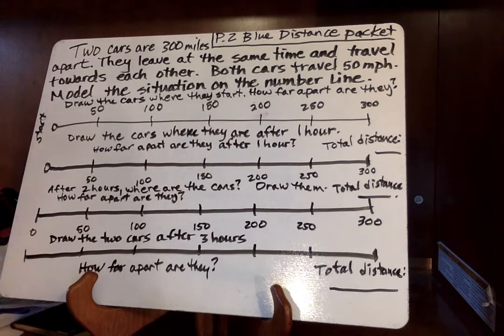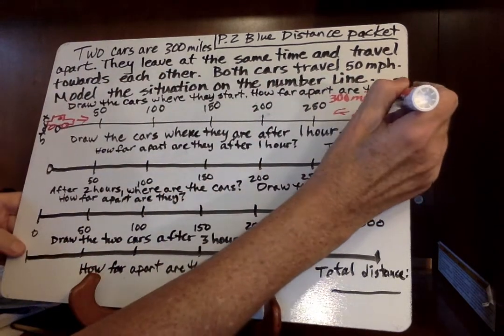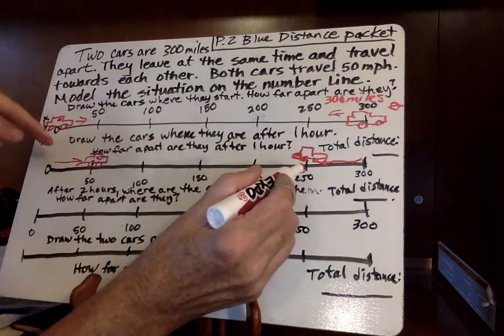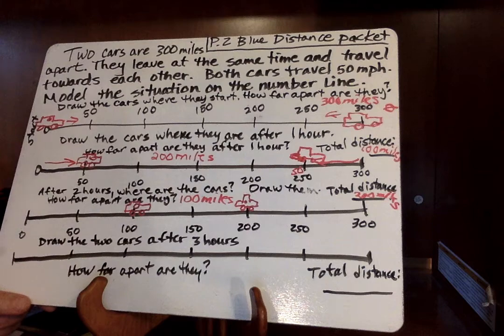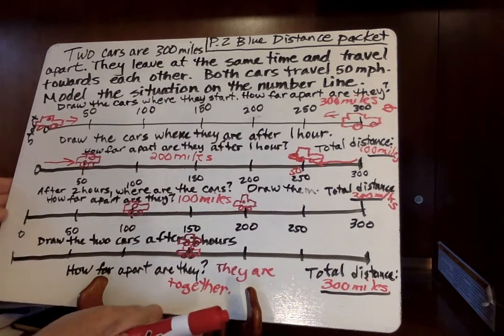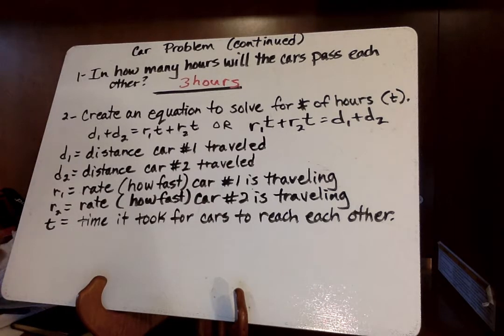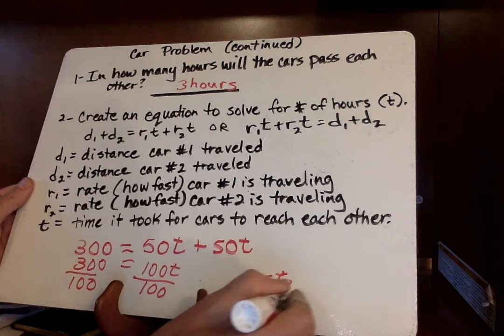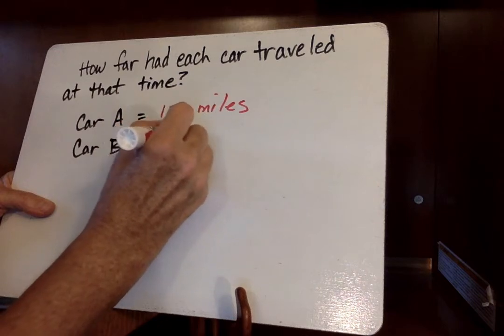1.6 V2 Applications Distance/Rate/Time